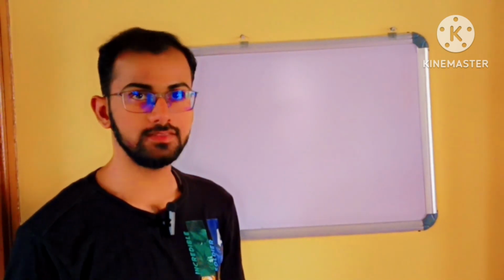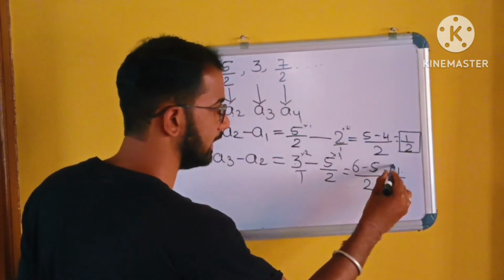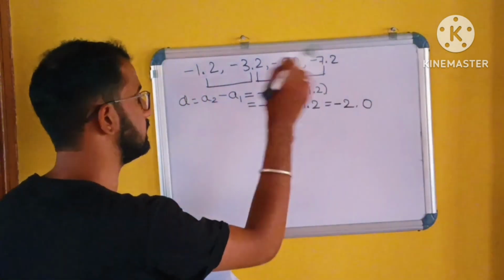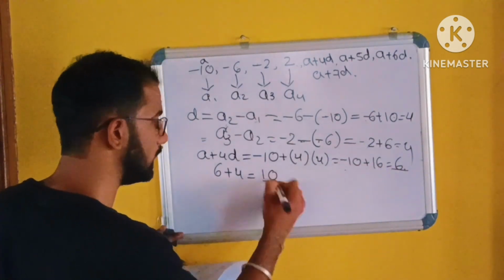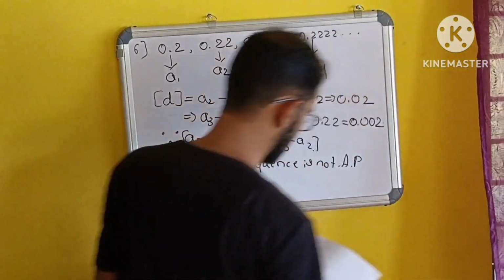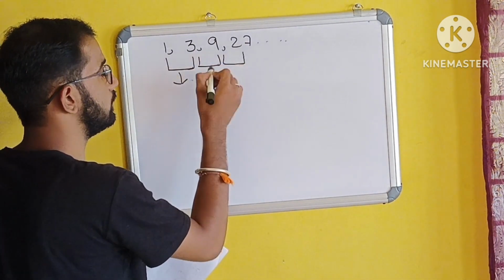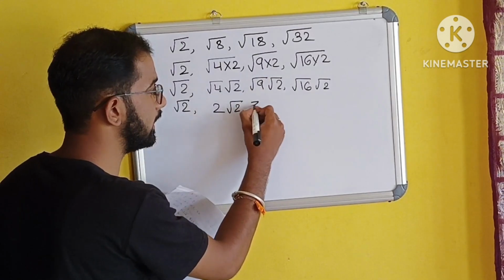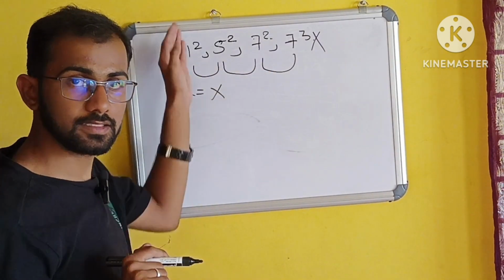Arithmetic Progression Exercise 1.1 | Question No 4| Ayodhya Informative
Need help with Class 10 Maths AP? Watch this detailed explanation of Exercise 1.1 Question 4 where we solve for the common difference of an AP given the first term, last term, and the number of terms. Learn the concept and get ready to tackle similar problems with ease!